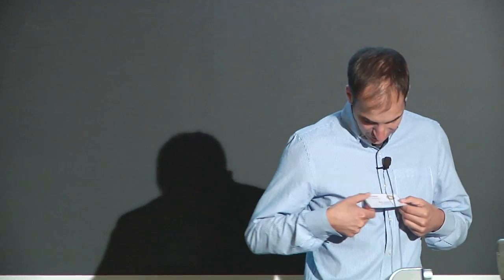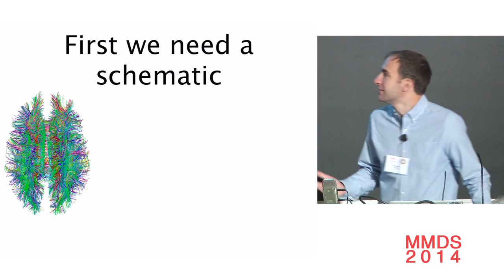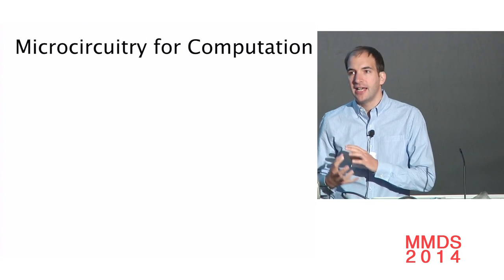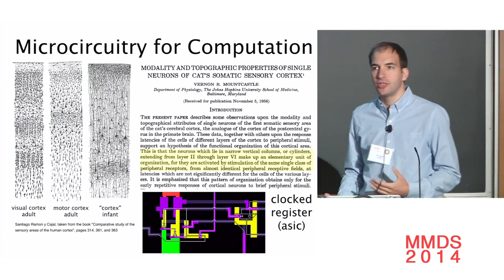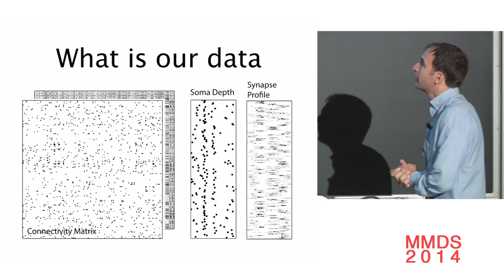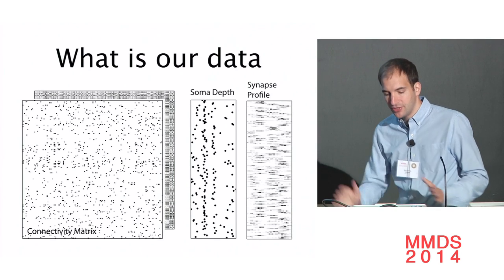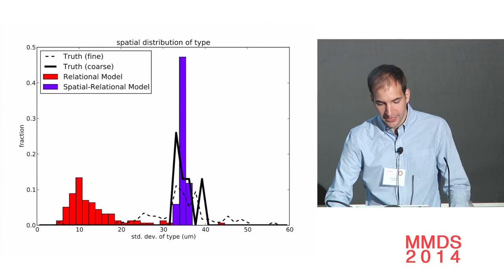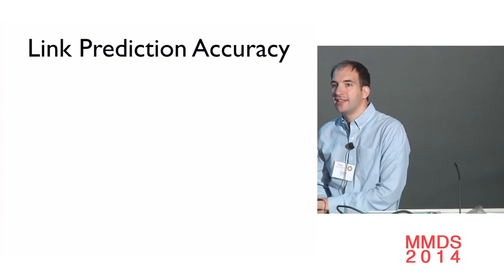Automatic discovery of cell types and microcircuitry from neural connectomics; Eric Jonas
New techniques produce massive data about neural connectivity, necessitating new analysis methods to discover the biological and computational basis of this connectivity. It has long been assumed that discovering the local patterns of microcircuitry is crucial to understanding neural function. Here we developed a nonparametric Bayesian technique that identifies neuron types and microcircuitry patterns in connectomics data. We show that the approach recovers known neuron types in the retina, reveals interesting structure in
the nervous system of c. elegans, and automatically discovers the structure of microprocessors. Our approach extracts structural meaning from connectomics, enabling new approaches of deriving anatomical insights from these emerging datasets.